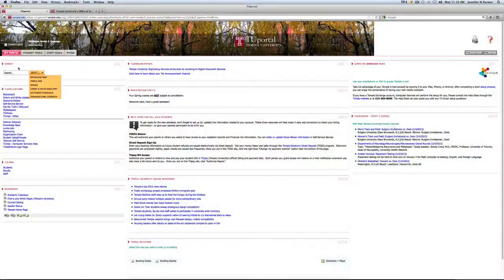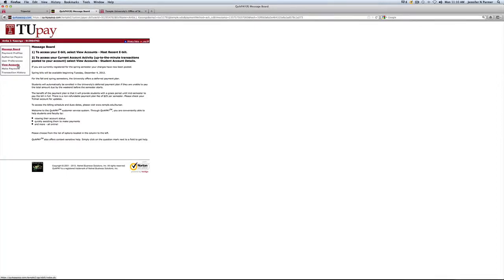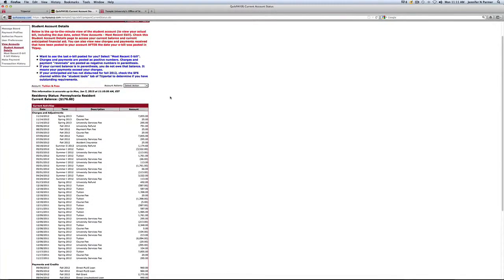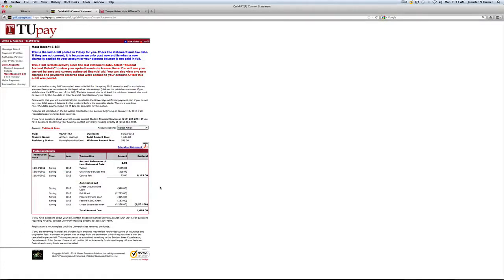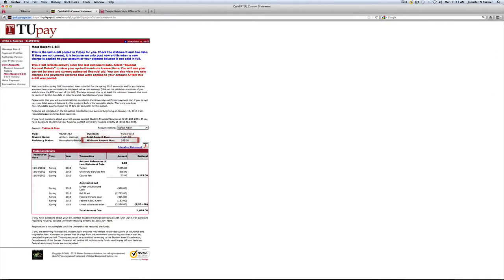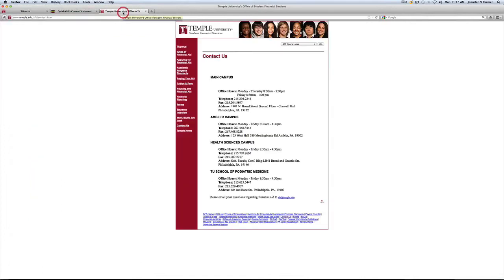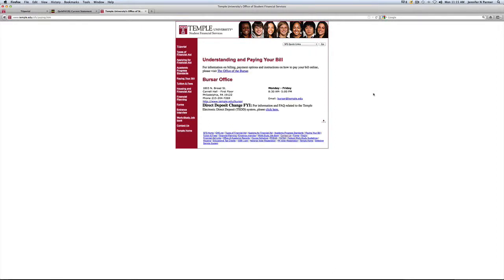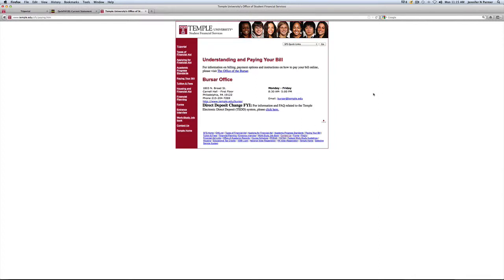Financial Aid Series with Amba Part 3 of 3: Paying Your Bill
The RCC is a comprehensive academic and learning center that enables students to maximize their university experience, achieve academic success, enhance or develop strong leadership skills and prepare for their future careers. This video, Part 2 of 4, explains how to pay your bill.